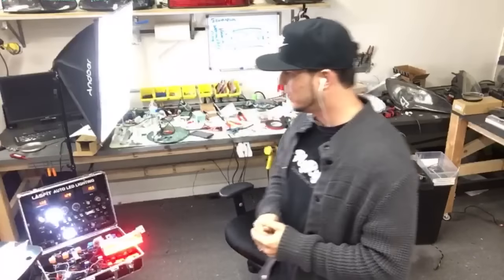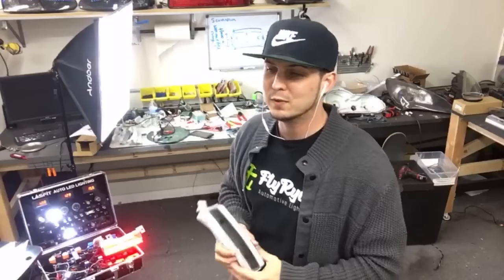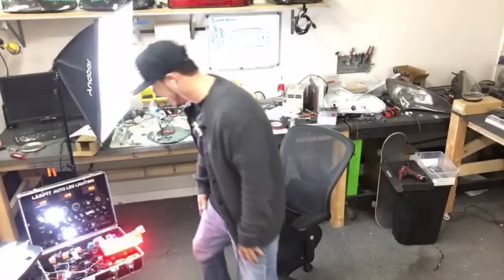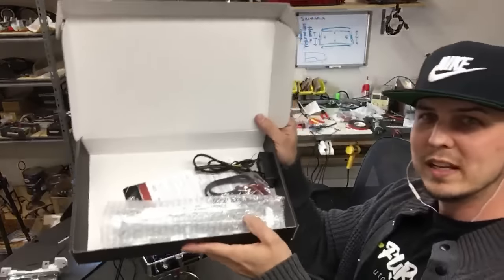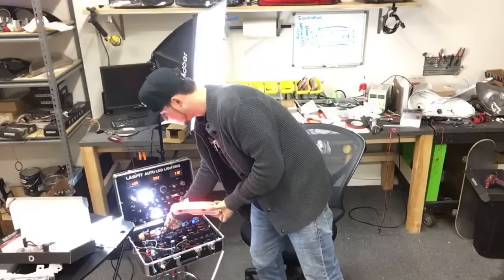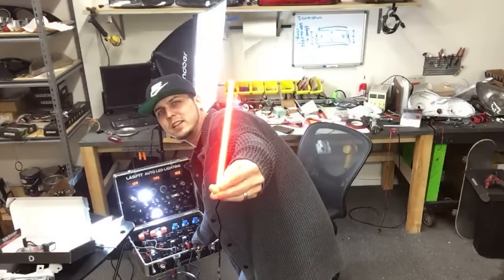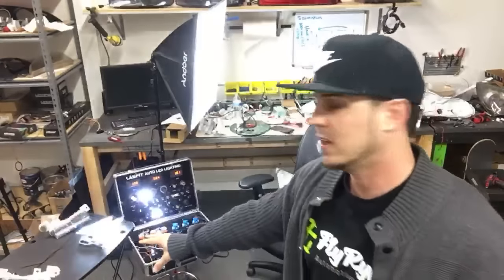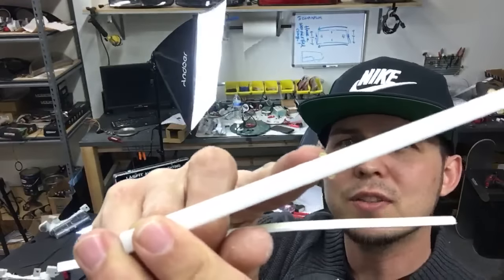Solid LED Strip for Custom Tails and Side Markers | Diode Dynamics | FlyRyde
Unboxing and Demo of Strips